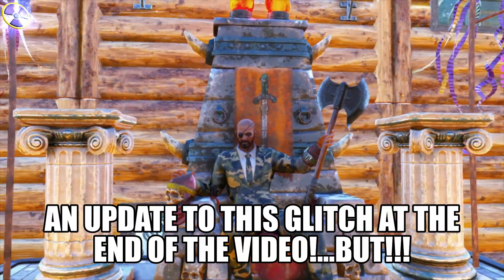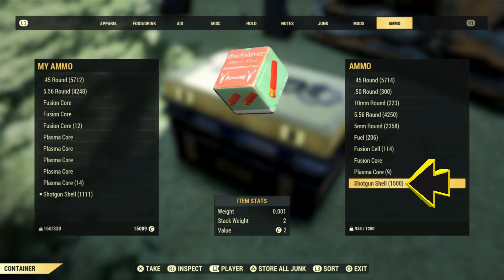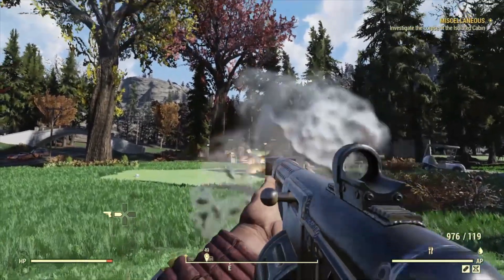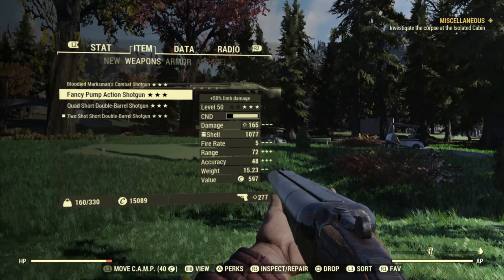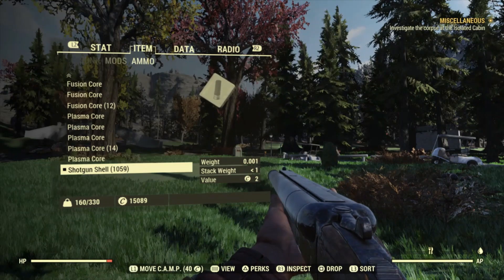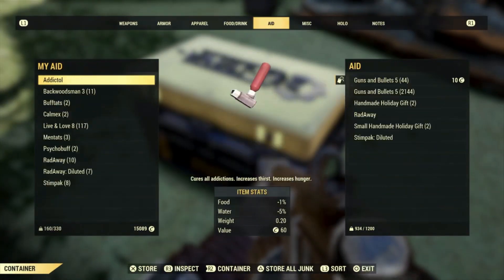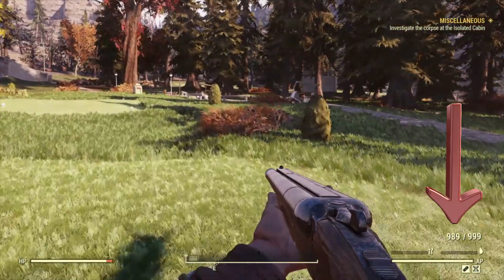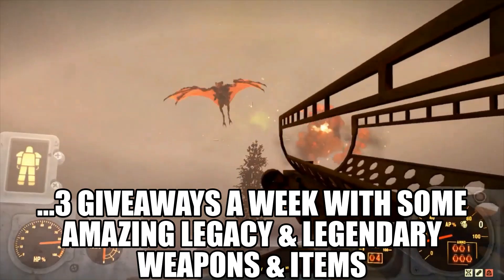☢️ ☢️FALLOUT 76 DUPLICATION GLITCH - AMMO DUPE GLITCH TRIED, TESTED, EXPLAINED AND UPDATED! PART 2